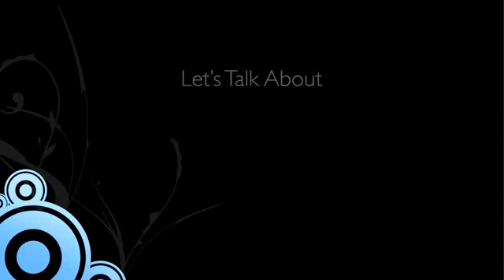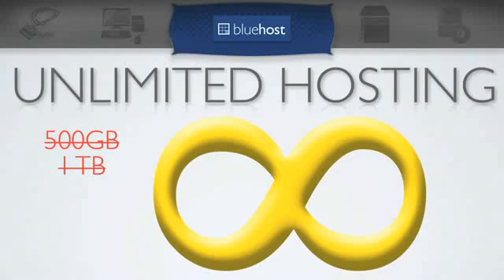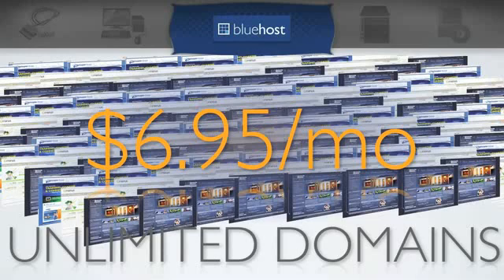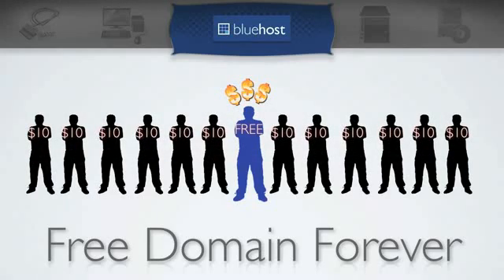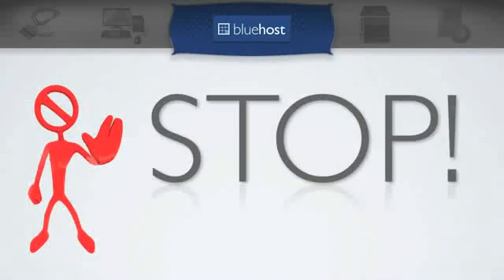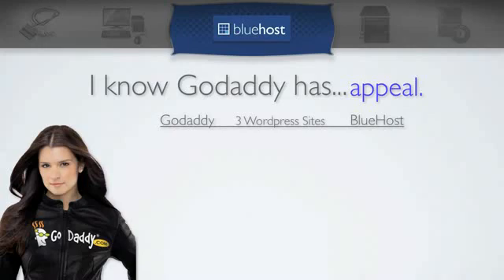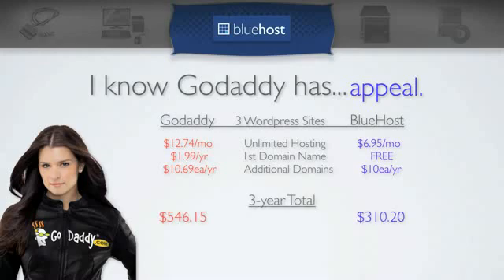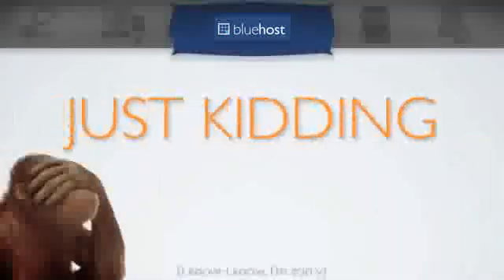How to get free domain name forever+Cheap web hosting 2016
How to get free domain name forever

best business web hosting.